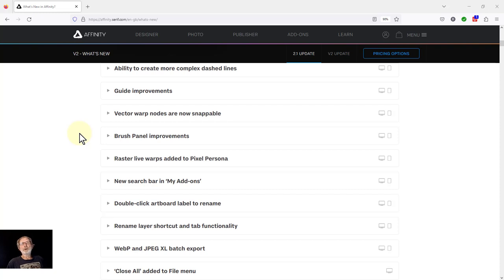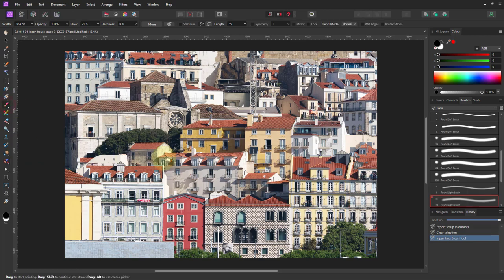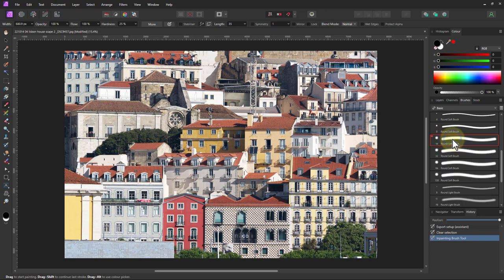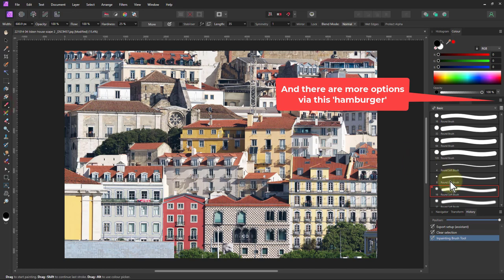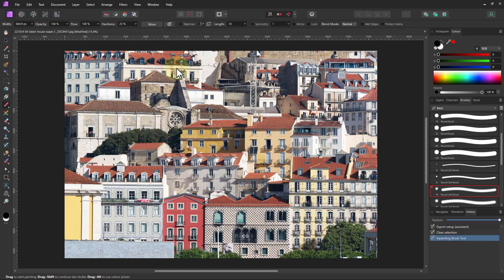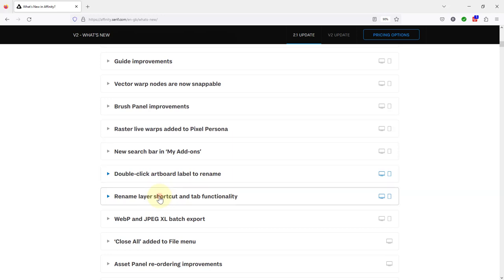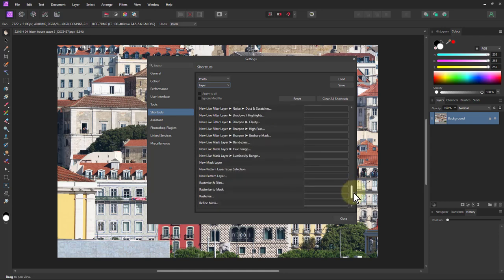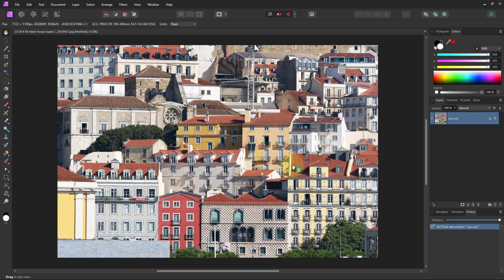Affinity Photo Version 2.1 Part 6: Brush Panel Improvement, 'My Add ons' Search, and Rename Layer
Version 2.1 of the Affinity Suite of applications, including Designer, Publisher and (of course) Photo was published in May 2023. This video describes improvements in the brush panel, things you've bought from the Affinity store (such as overlays, brushes, assets, etc), and a quick keyboard-based shortcut for renaming layers.